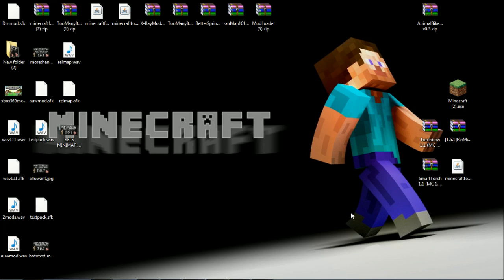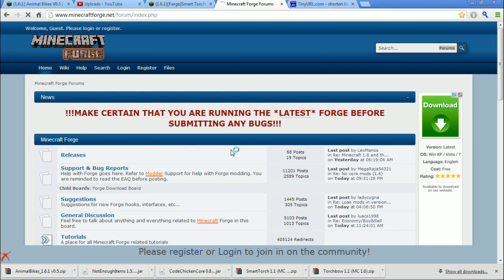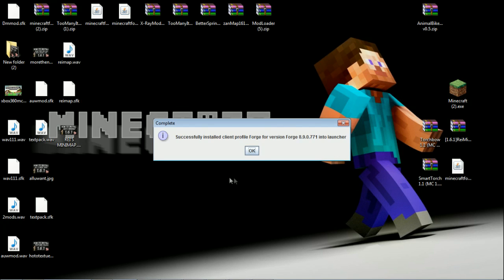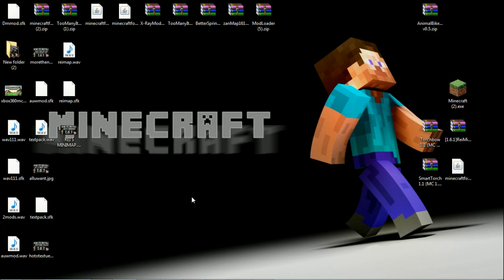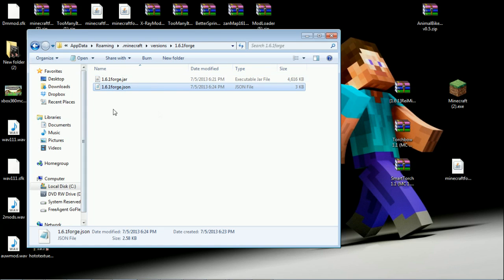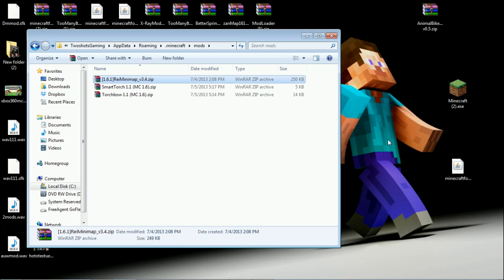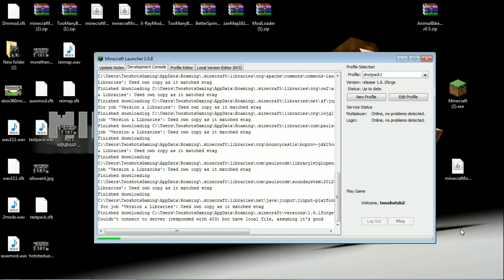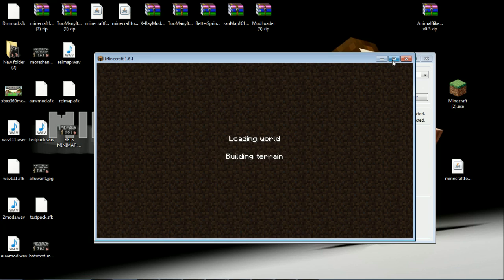★ How To Install SMART TORCHES | TORCHBOW Mod for Minecraft 1.6.1 / 1.6.2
★1.6.4 How to install MC mods play list what i have done so far !
★Here Are Great Deals Just For YOU !
   Aim2Game:
   GameFanShop:
                        use code (TwoshotsGamingSpecial)
   ShotGear:
           Want your own Twoshot Gear click below this is just for you
I make 0 profit on gear... this is just for you !

★ FEED THE BEAST:
STEAM: Twoshot22
PS3: Twoshotsb2
XBOX: TwoshotsGaming